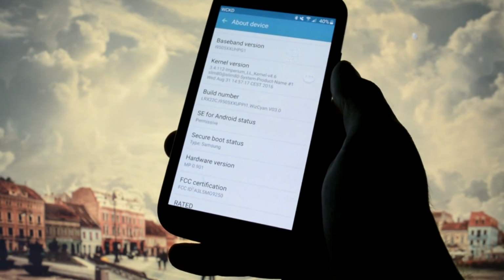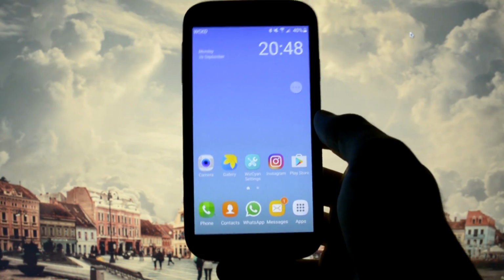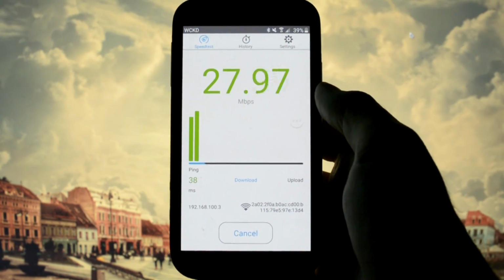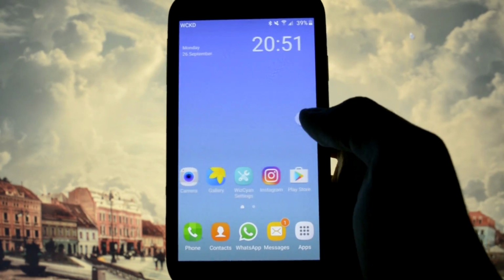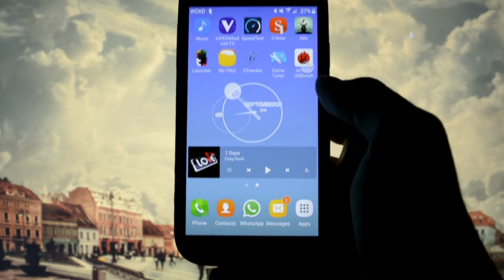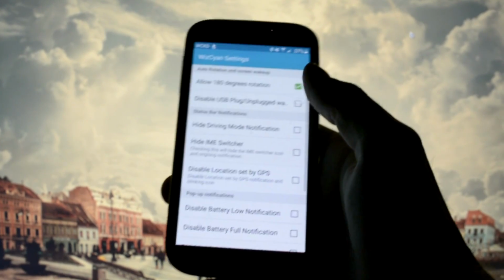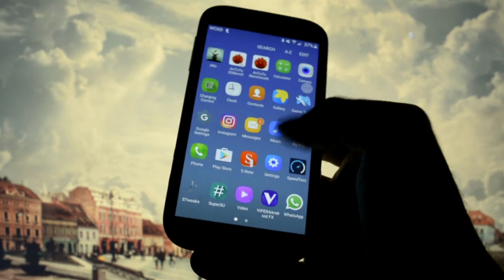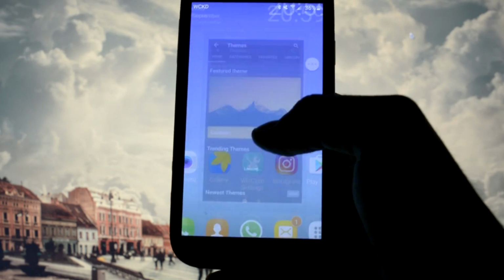Super WizCyan 3.0 | S6/S7 Style | One Of The Best TouchWiz ROM